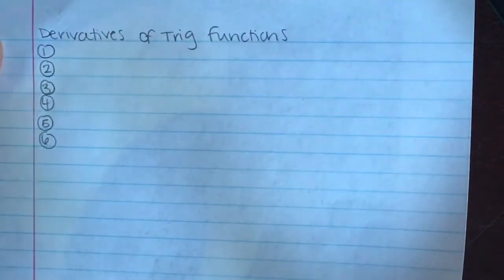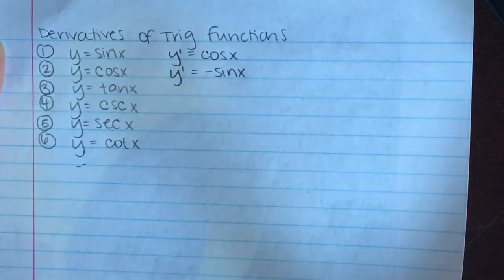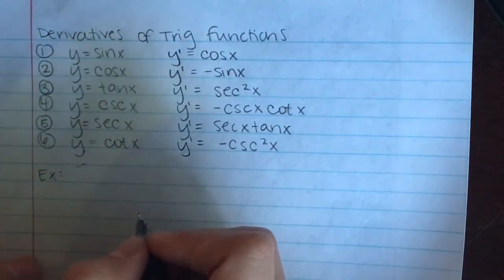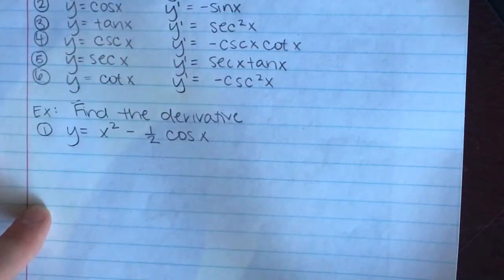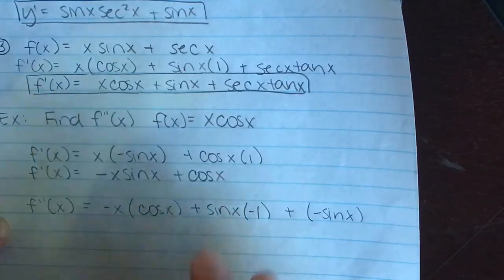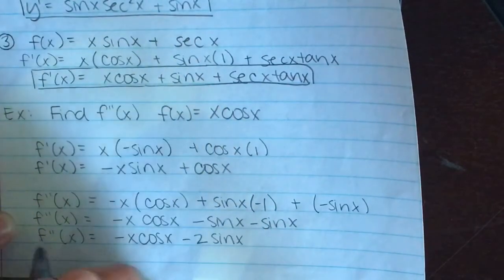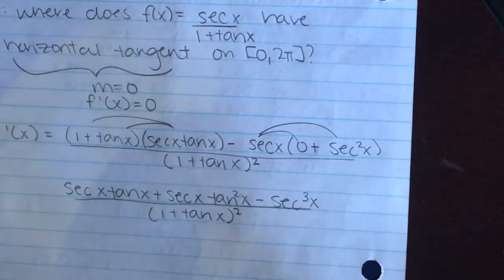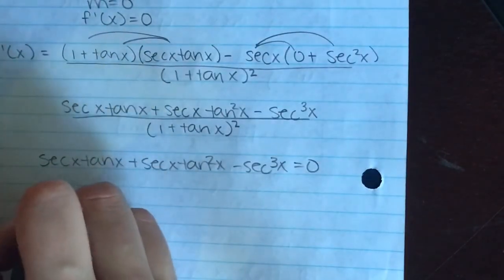Derivatives of Trig Functions